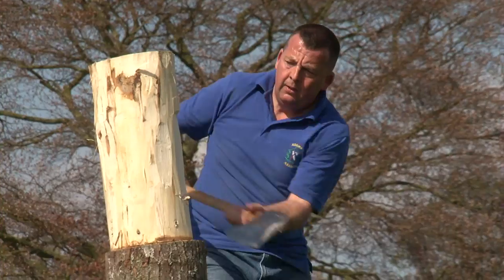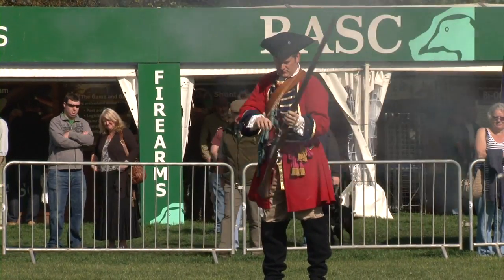The BASC Gamekeepers' Fair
Fun for all the family at the BASC Gamekeepers' Fair. Catton Park, April 2011

As is the tradition of BASC we aim to produce a show that is true to its roots.  Keepers, stalkers, shooting men and women and country lovers from all walks of life can find a wonderful variety of entertainment.

•Fascinating displays and demonstrations
•Gundog competitions
•Taste of Game Food Hall
•Stalking Village
•Shopping at quality trade stands
•Activities and entertainment for all ages
•Pigeon plucking competition
•Game preparation
•Stick dressing
•BASC clay shooting school
•Air rifle field target shooting